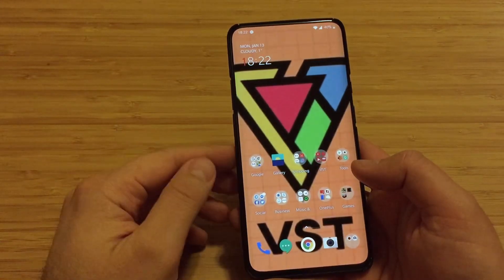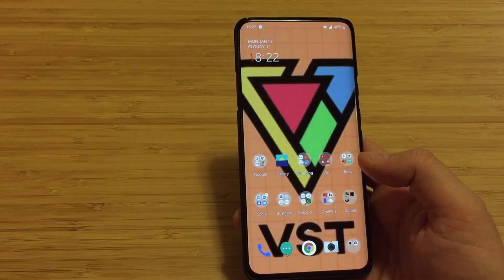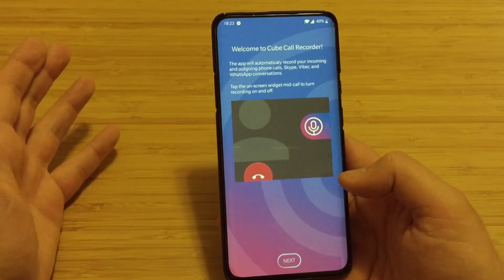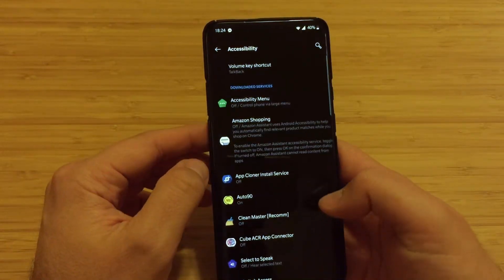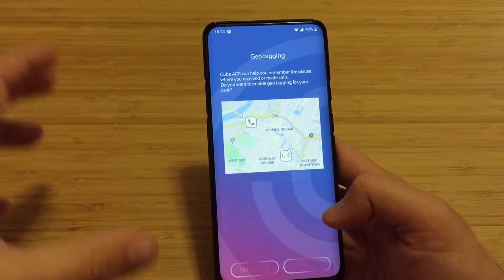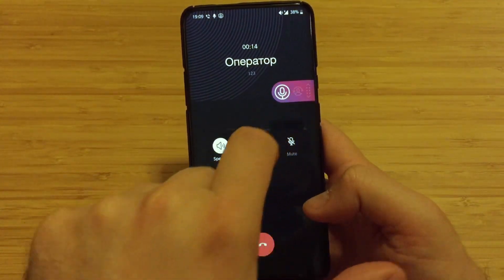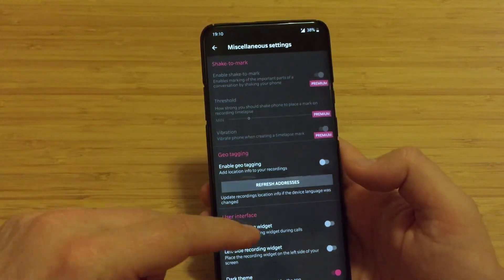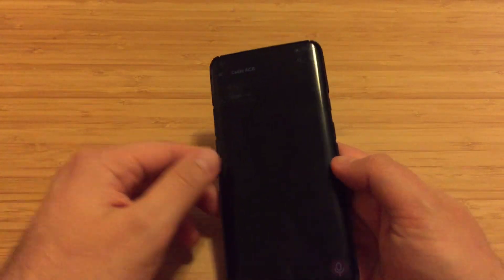Record Phone & VoIP calls - crystal clear quality with Cube ACR for all Android phones! No ROOT/ADB!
Not able to record your calls on your OnePlus phone? Or your Xiaomi or any other Android phone? We are stepping up our game and now ...

VGYC - VST Got You Covered. For ALL Android devices.

Well, your taken care of. Watch the video for the instructions. If you use it, use it the right way, tell your call recipients that you are doing it.